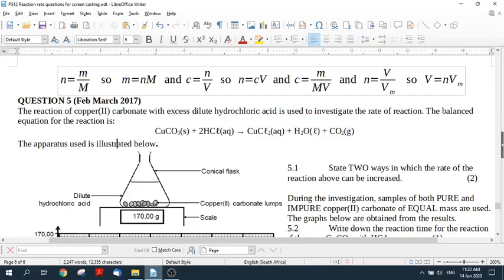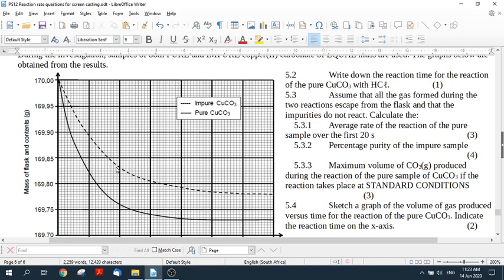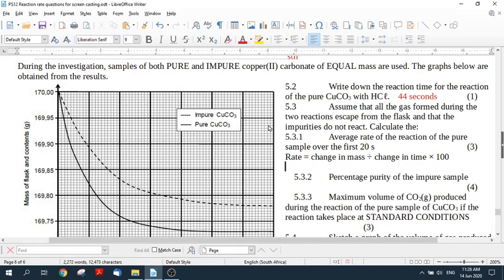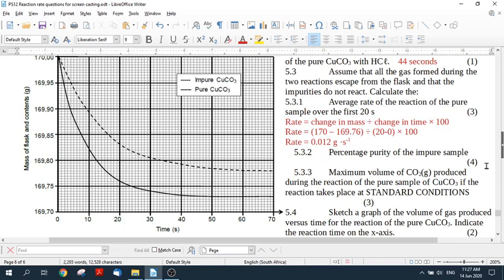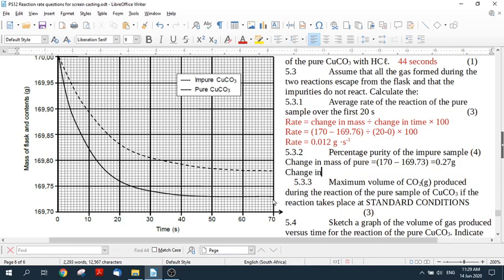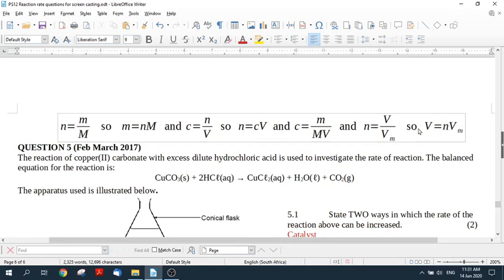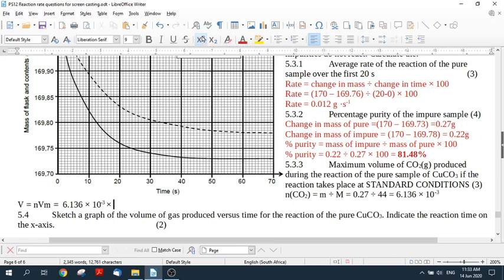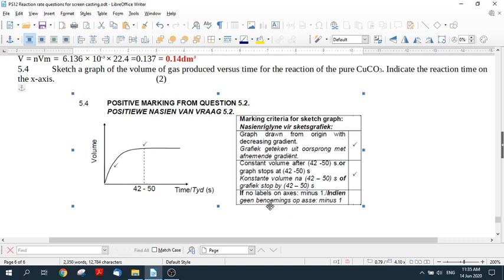Feb March 2017 Question 5 Reaction Rate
A reaction rate question involving decreasing mass caused by the loss of carbon dioxide. Includes percentage purity calculation